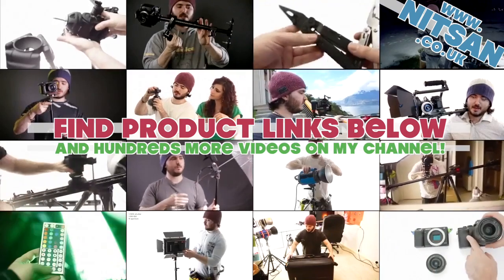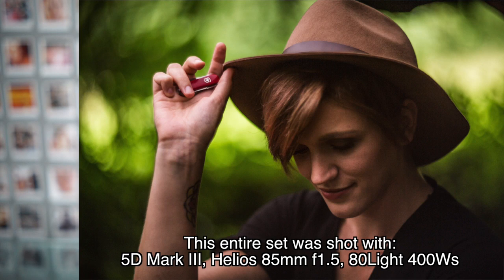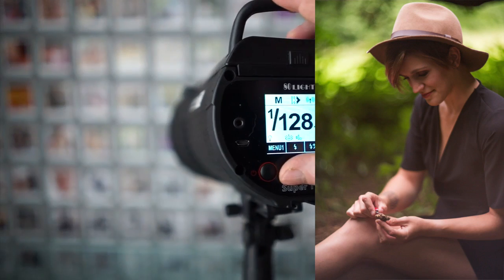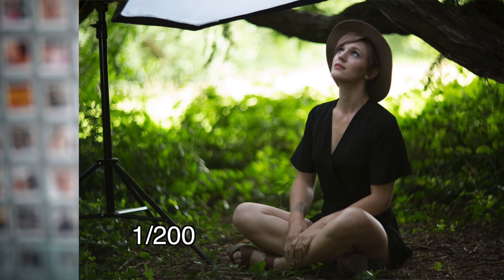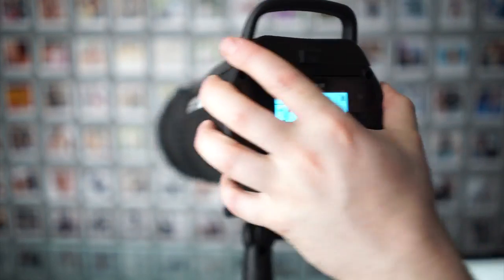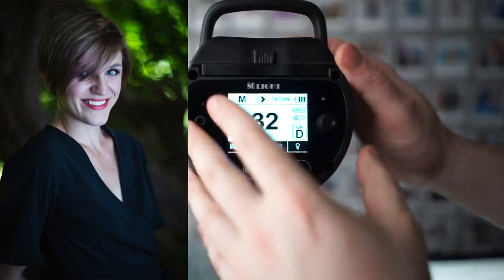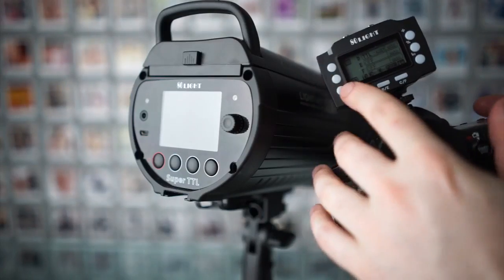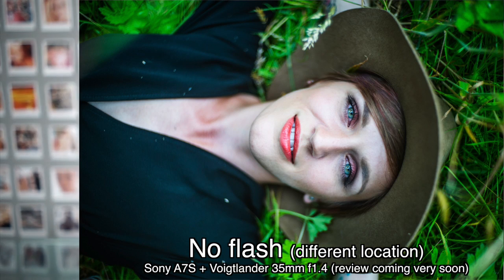400Ws battery-powered strobe with LED modelling light | 80Light Li-Ion 400 review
Looks like this company doesn't exist any more. I found this wholesaler though, so it's possible this product exists for sale under different names.

● HANDLE UPDATE: The manufacturer said "we discussed with the tech department who developed a reinforced handle for the flash in all future shipments."
Please note that I personally have no idea what has been changed in the handle, if anything. The old one wasn't unusable but I sure do prefer the all-metal ones on my LED lights.